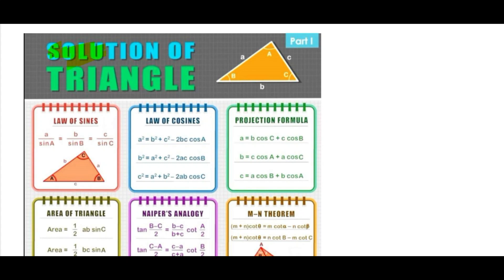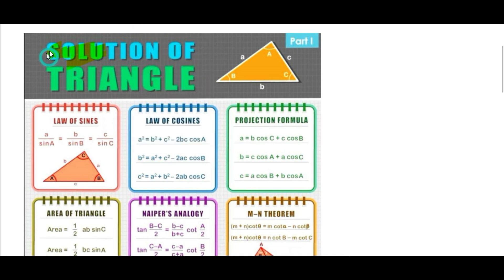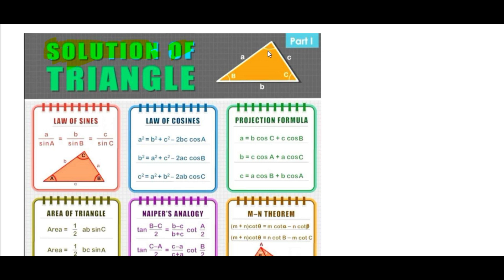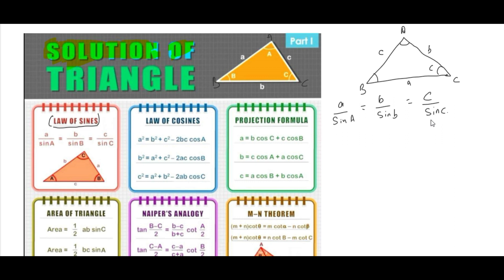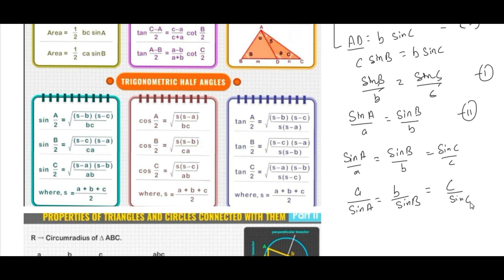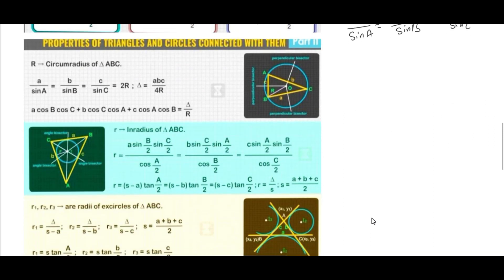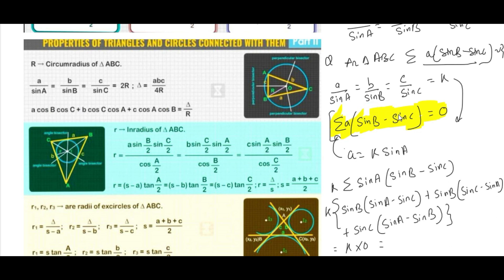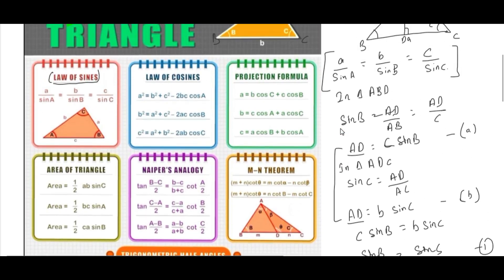SOT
For IIT-JEE mains and advance